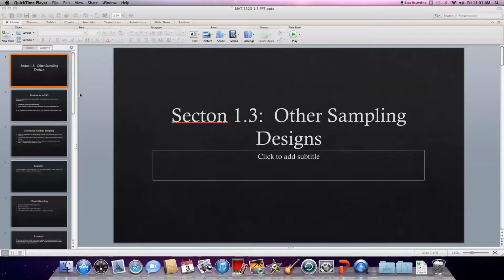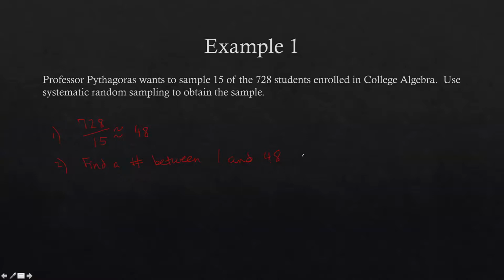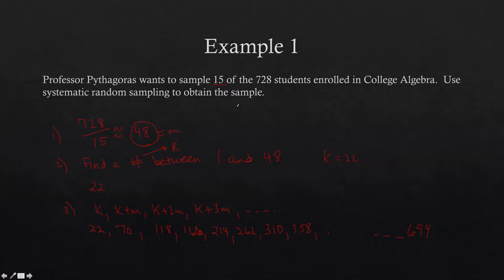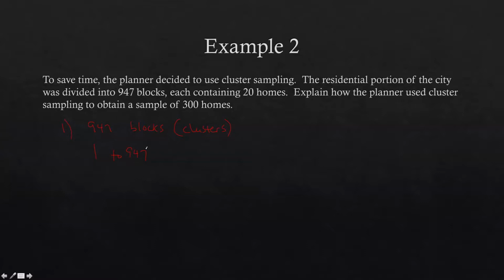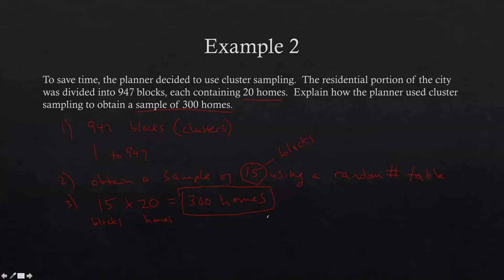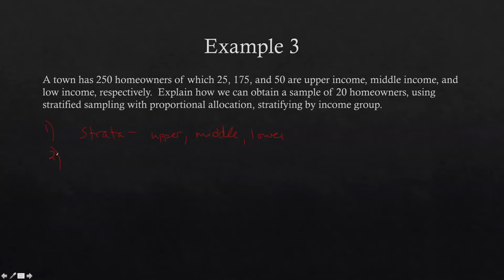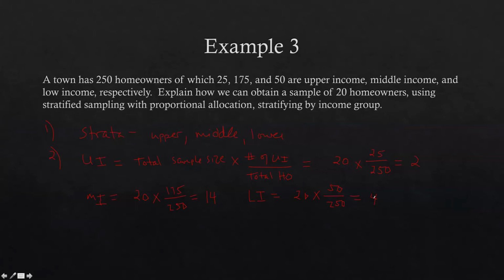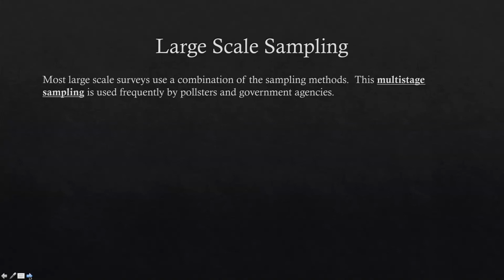MAT 2323 1 3